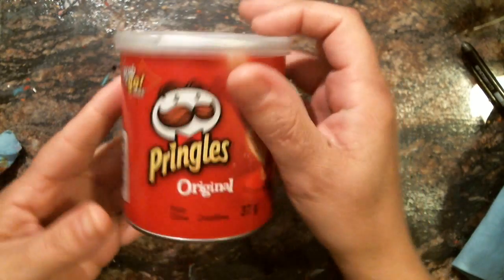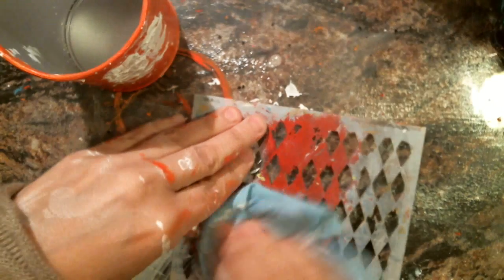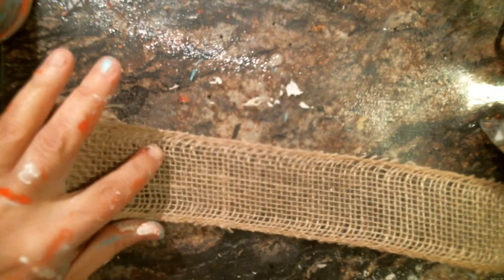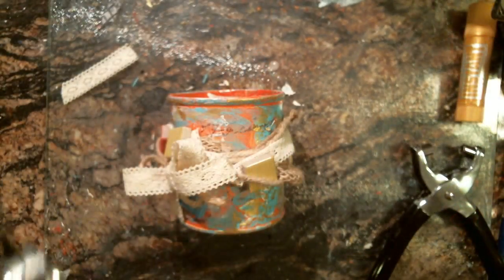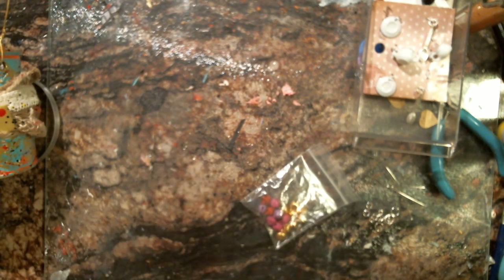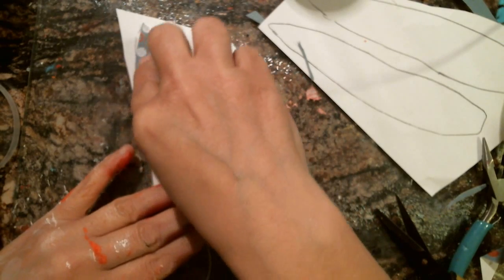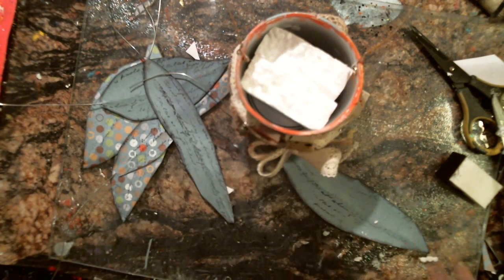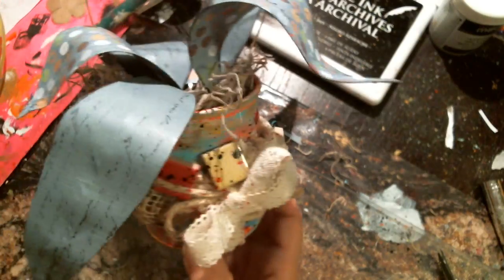How to make Faux Planter and Plant (Mixed Media Recycled Project)